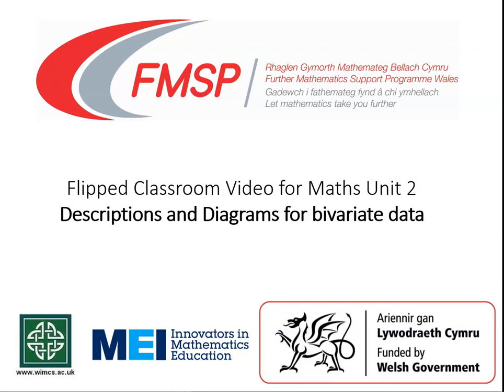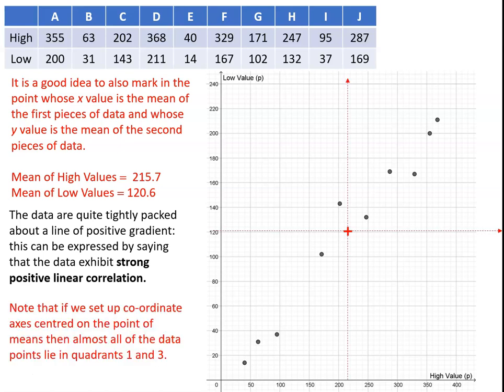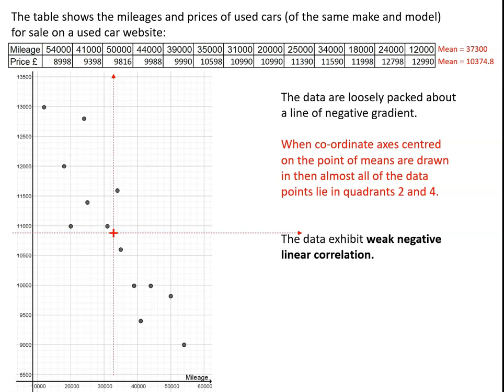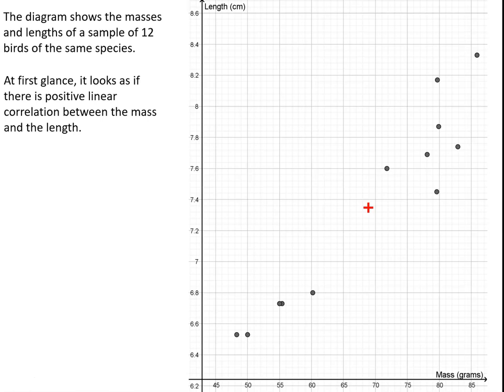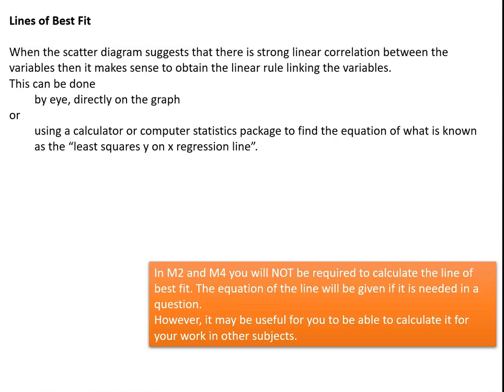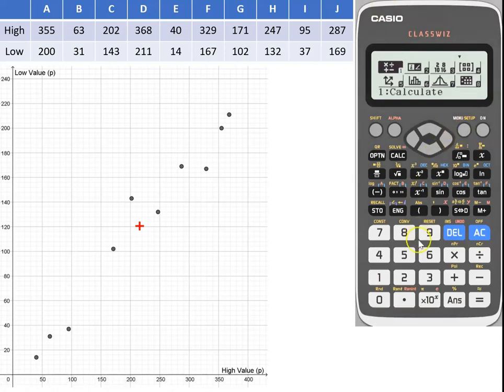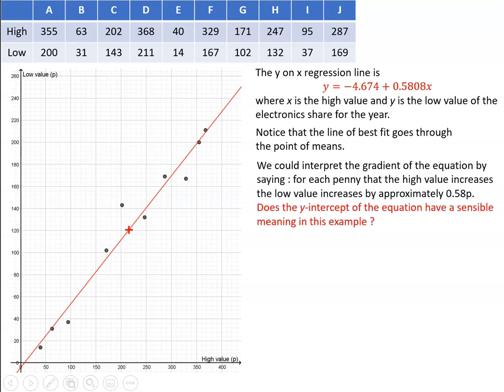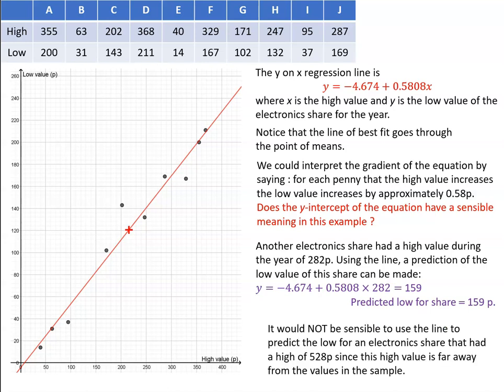M2 2 2a 2 Bivariate Data